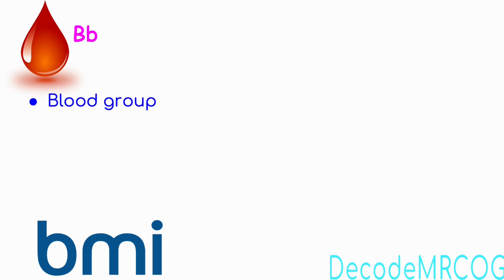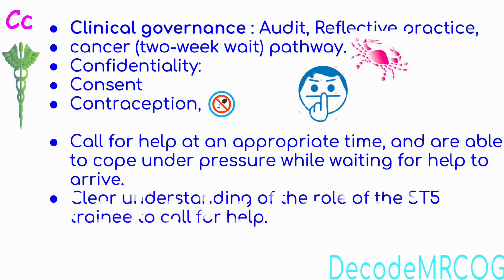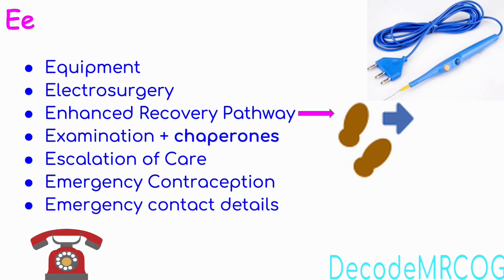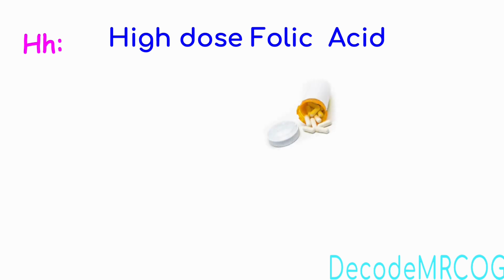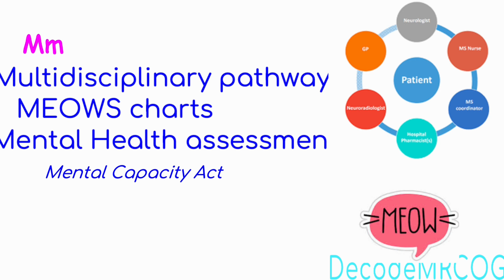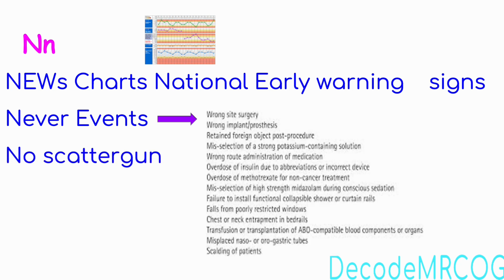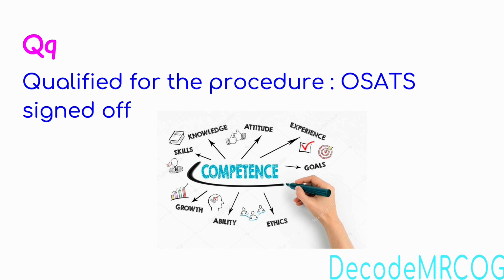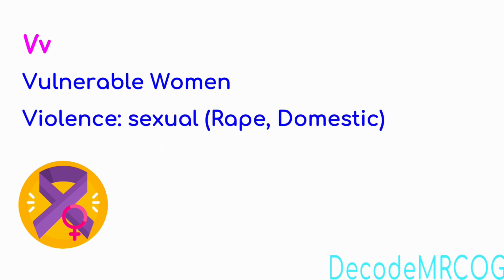Domain-wise Scoring : Patient Safety